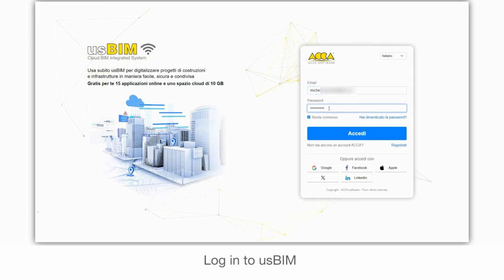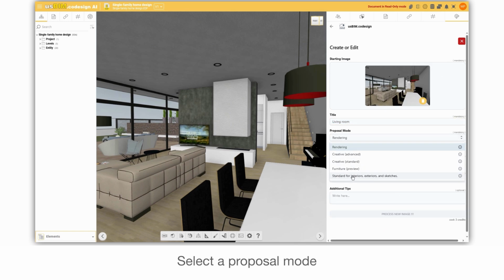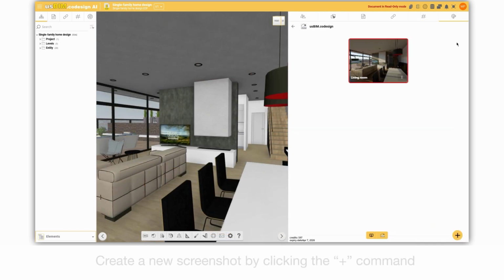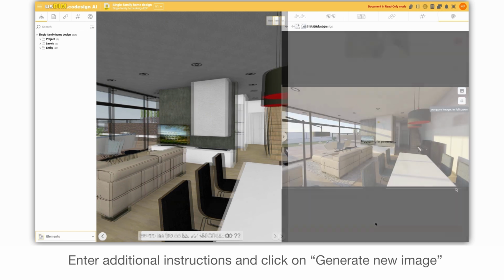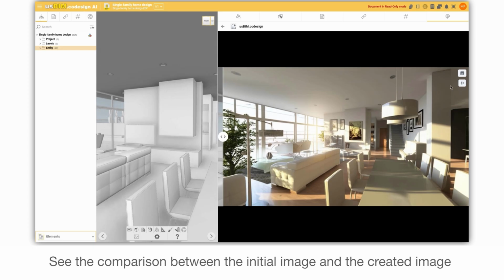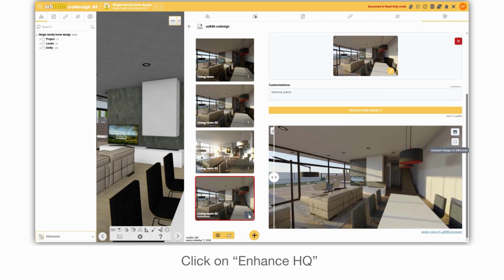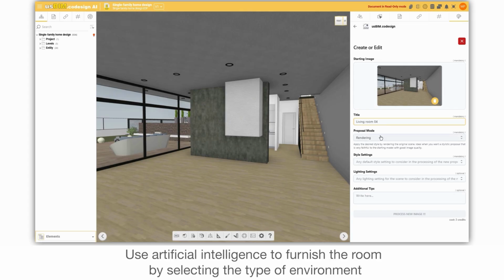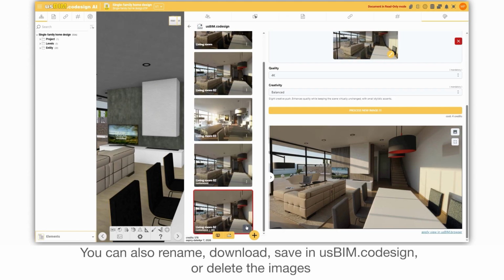usBIM.codesign AI Tutorial - Integration of usBIM.codesign AI with usBIM.browser - ACCA software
How to create design ideas through the integration of usBIM.codesign AI and usBIM.browser. Watch this video tutorial and learn more about how to use the tool for this type of image generation. To take advantage of the service, go